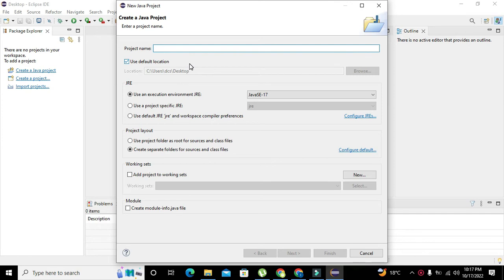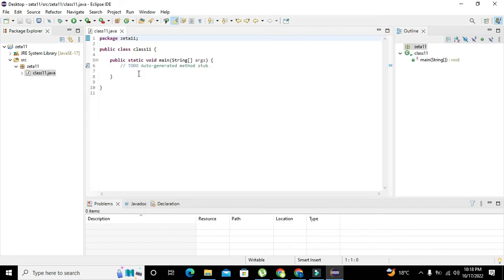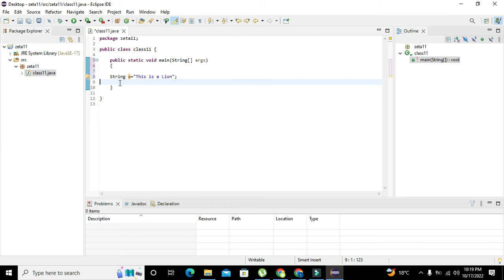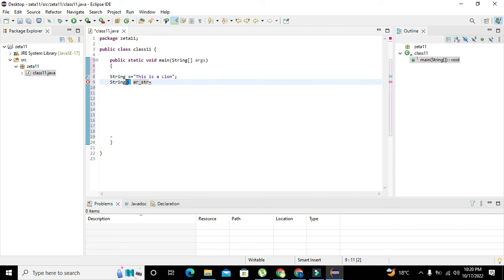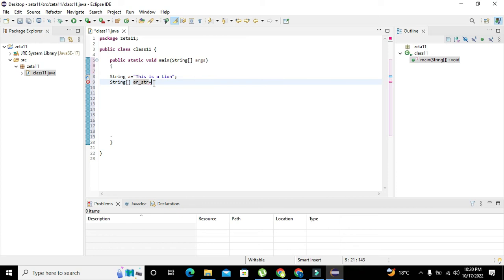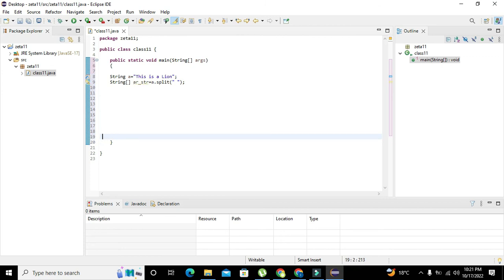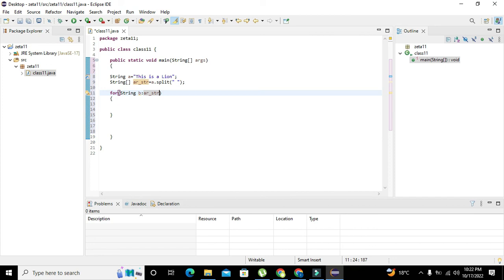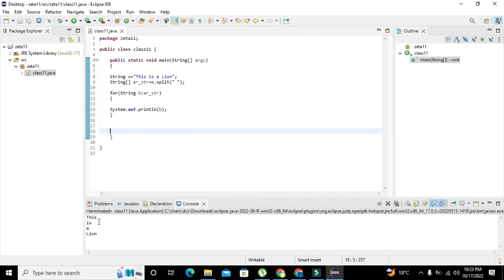how to split a string in java eclipse ide | split a string into its substrings in java eclipse ide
1. how to split a string into its substrings in java eclipse.
2. breaking a long string into its substrings in java in eclipse.
3. how to divide a large string in substrings in java eclipse ide.